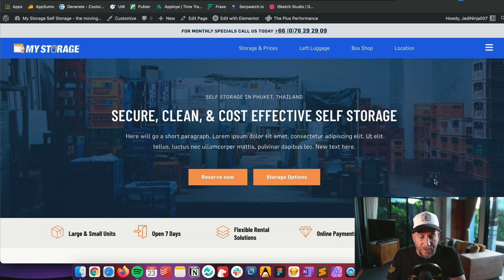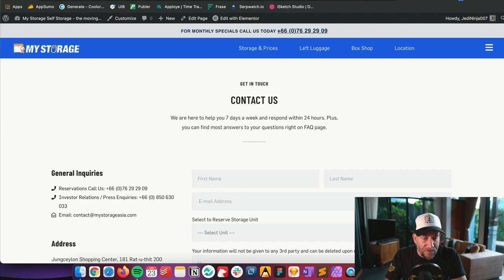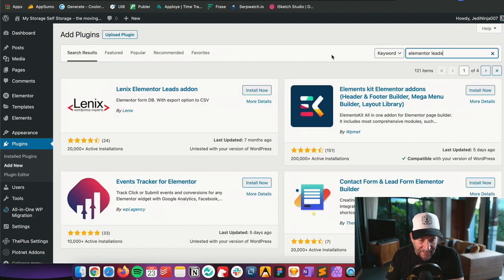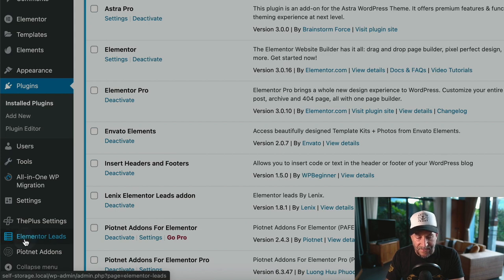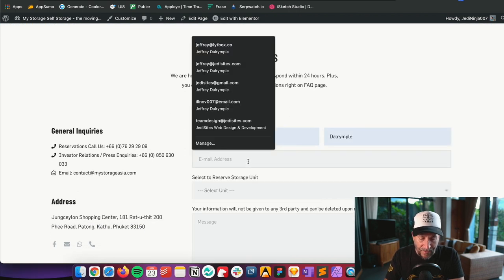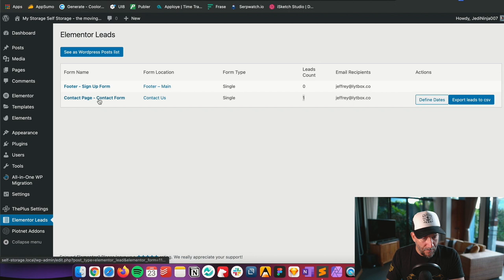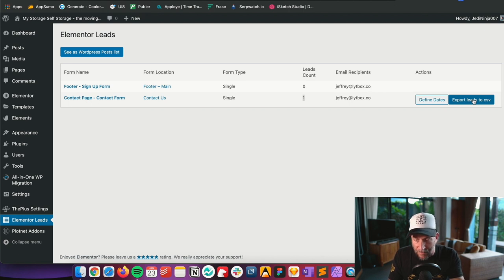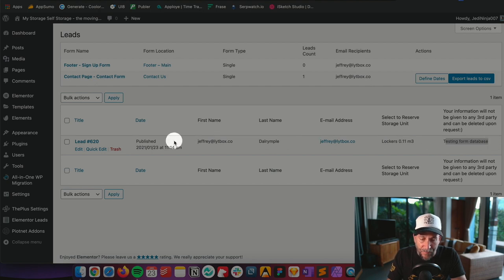Elementor Contact Form Database: Fast, Easy, & Free